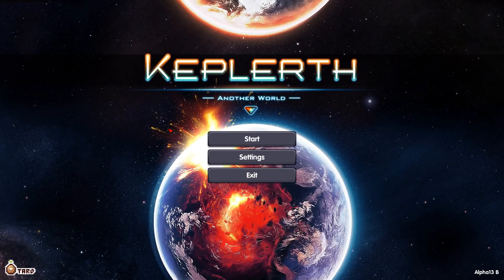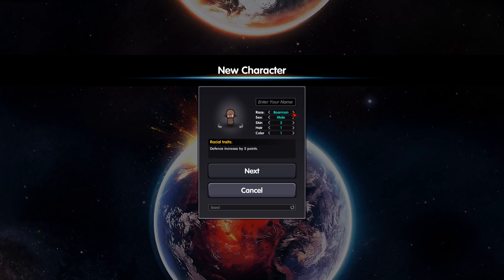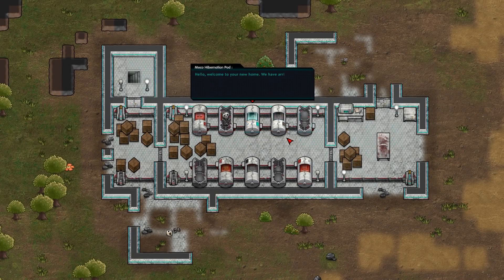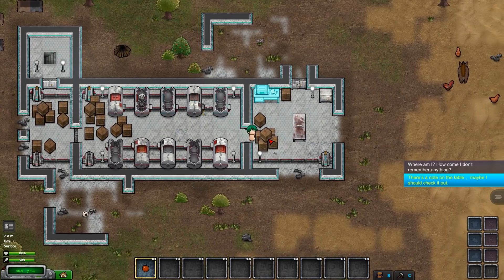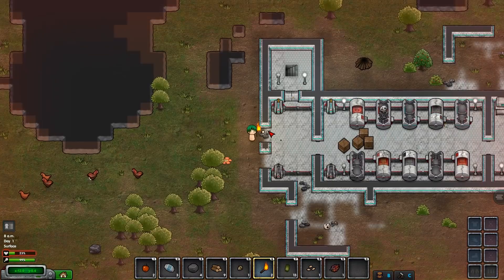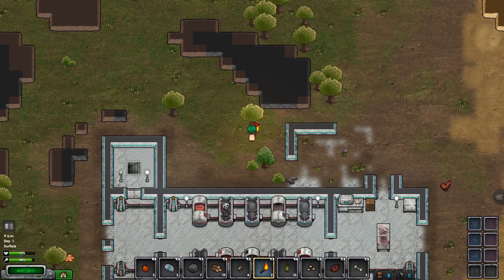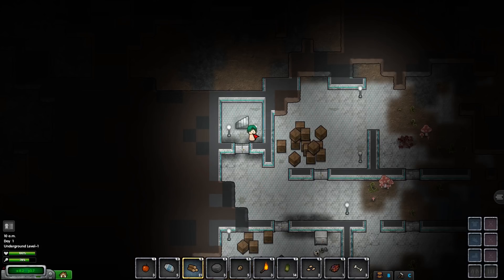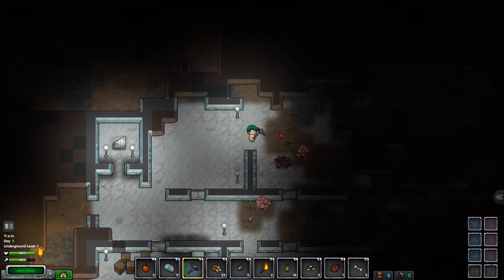Keplerth Hardcore Lets Play Ep 1(Gameplay)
Hey guys it's DanRobzProbz here and this is a little gem of a game I found on the steam store the other day and i wanted to share it with you, and have a go at playing it on hardcore mode.

What is Keplerth?

You wake up and you find yourself lying in a hibernation pod, with no food, no clothes, no nothing.

All you have to do is survive.

Finding ways to use things around you will help you in surviving and uncovering the mysteries of this strange and dangerous planet.

Get the game from steam, early access.

✨Many Thanks✨

DRP